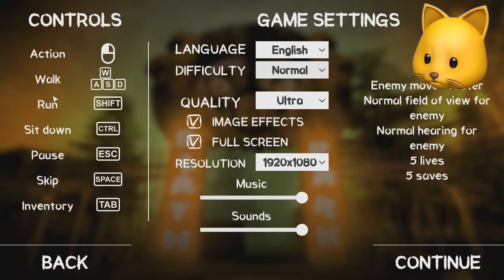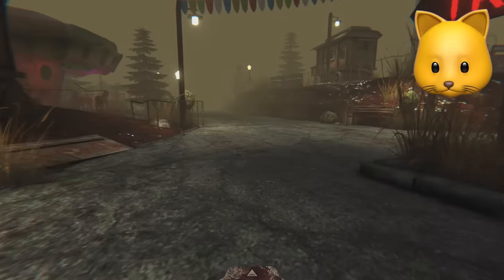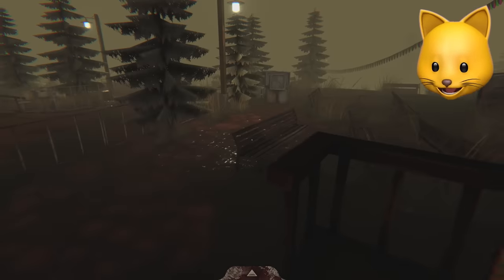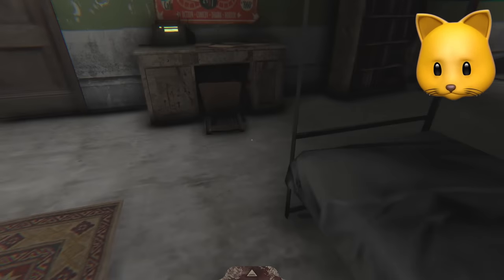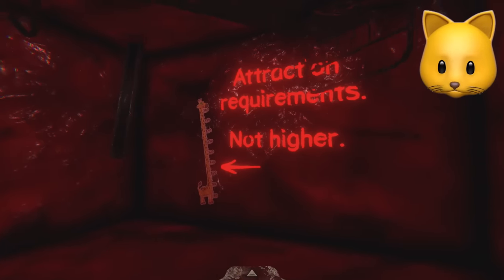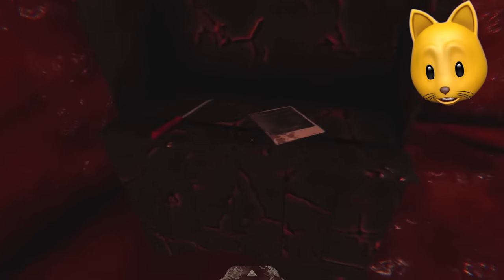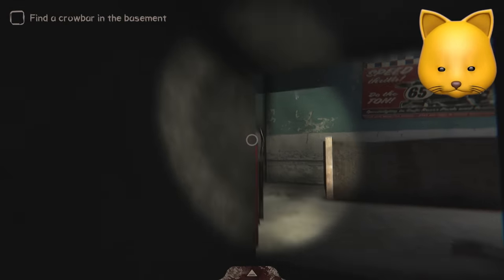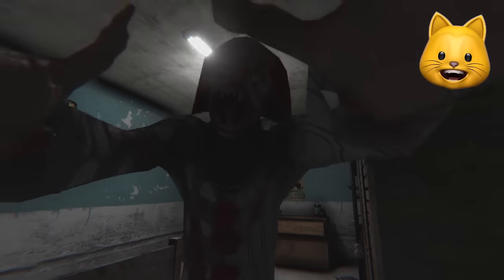THAT'S.. A CLOWN?! | Death Park | Fan Choice FRIGHTday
Death Park: Scary Clown Survival Horror Game is a mobile game that's actually a really good escape game with a plot and different puzzles!!

Join me, my dog Kopi and other friends on our adventures in video games. - I play lots of different games from Minecraft, ROBLOX, FNAF VR, Who's Your Daddy and Subnautica: Below Zero to your favorites or just plain random mobile games, indie games and more!